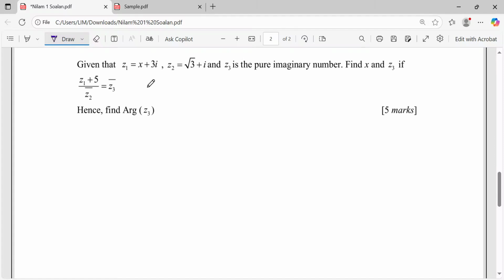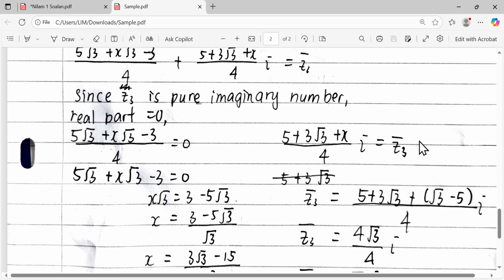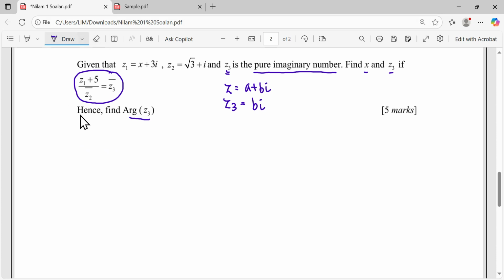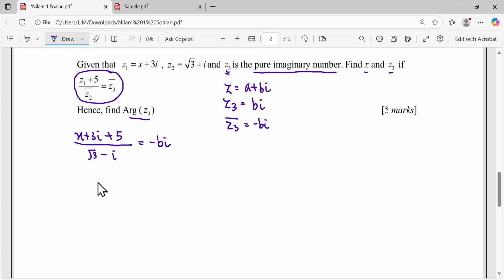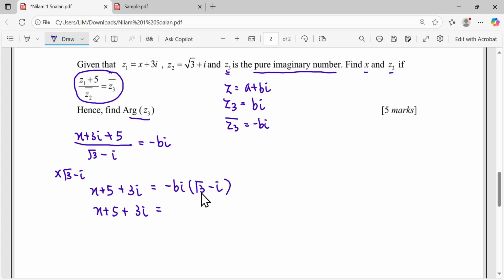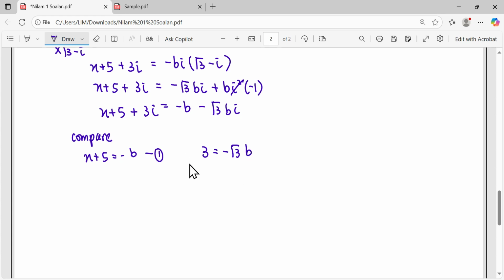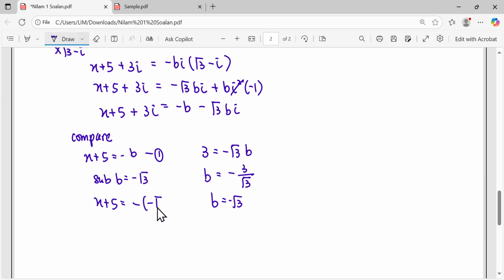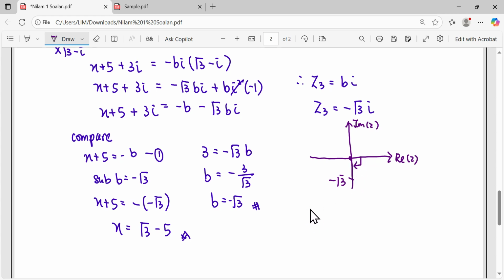[HOTS] TOPIC 1 SM015 NILAM1 Q2